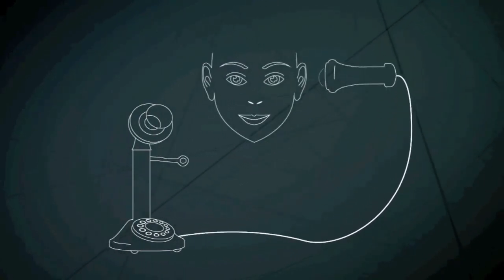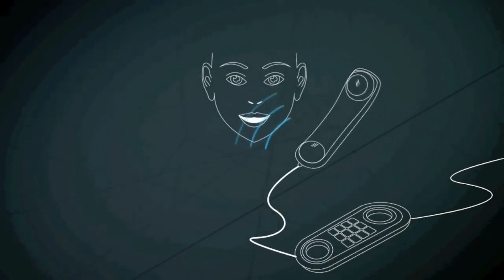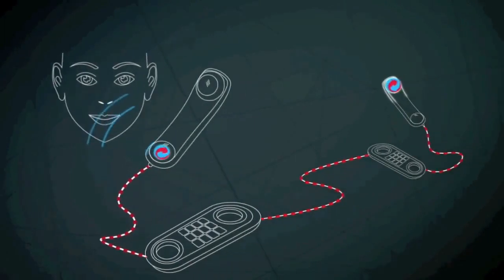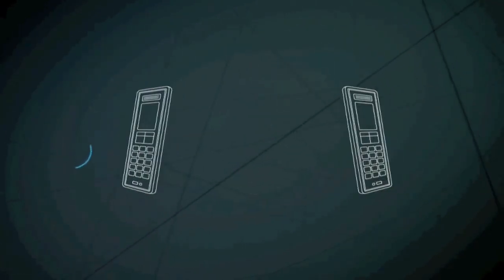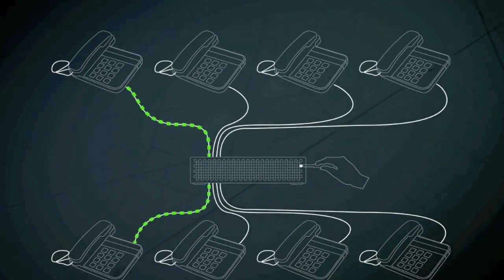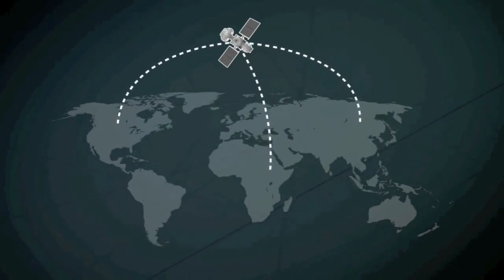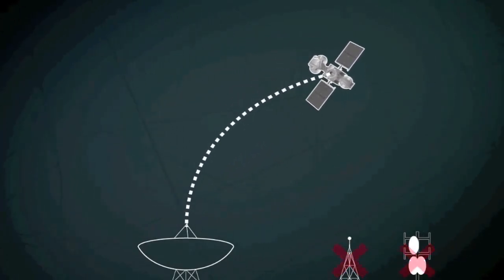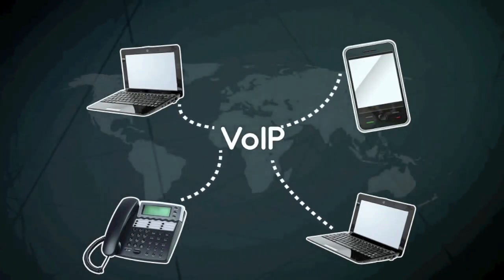Stax English Bites: How telephones work